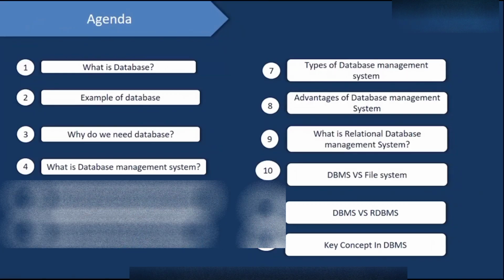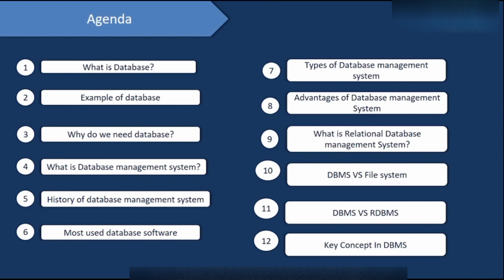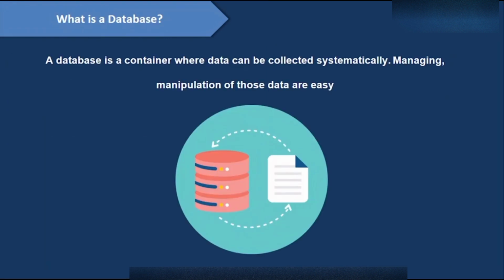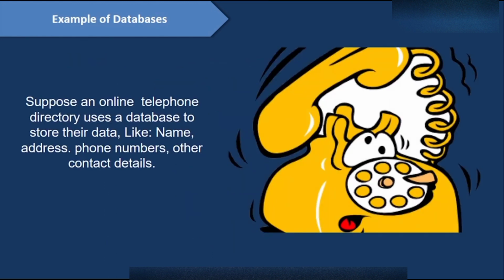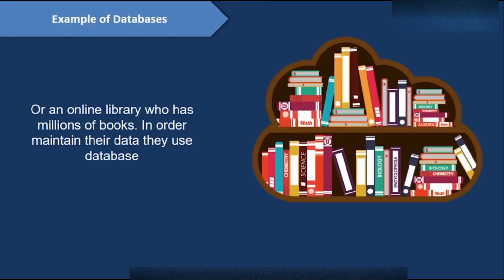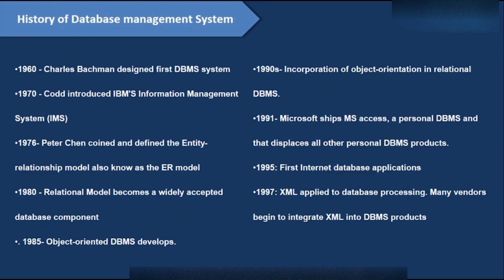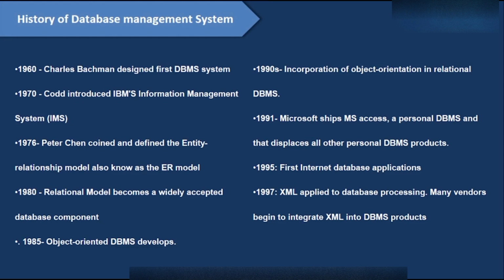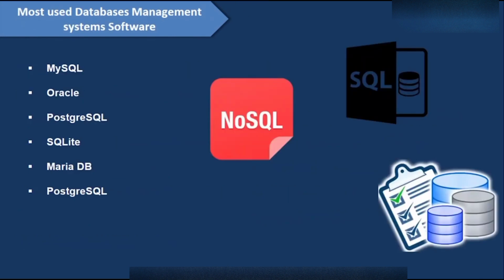SQL for beginners | lec 1 | Introduction to SQL and database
Es tutorial me baat karne wale hai SQL (Structure Query Language) ke bare mein jo ki kaji famous language me ek hai.
Es Channel pe study se related videos upload kiye jate hai.

Dhanyawad.